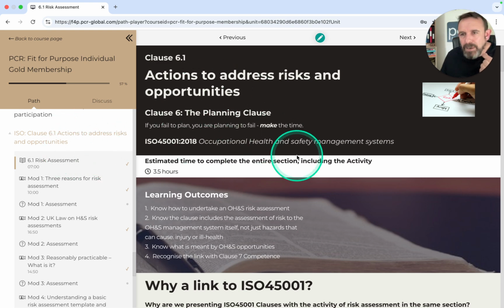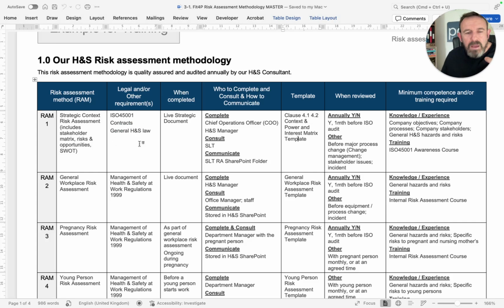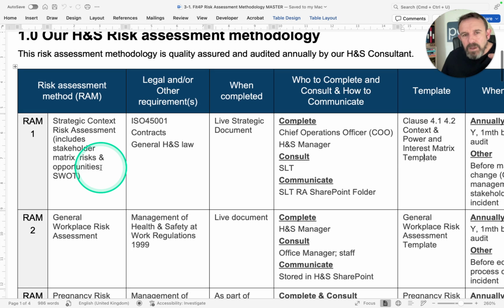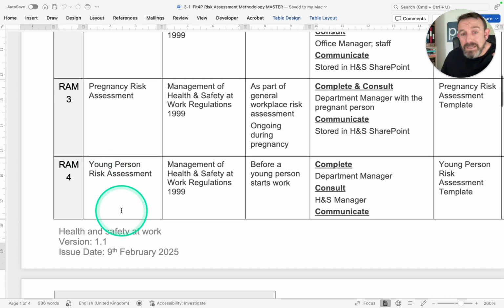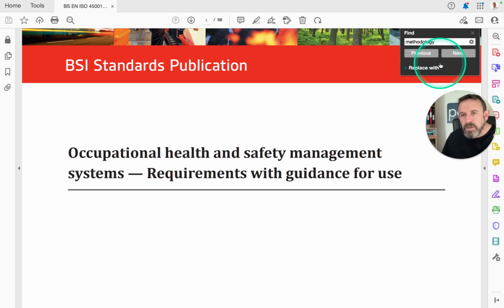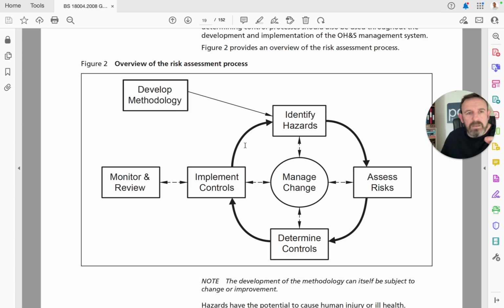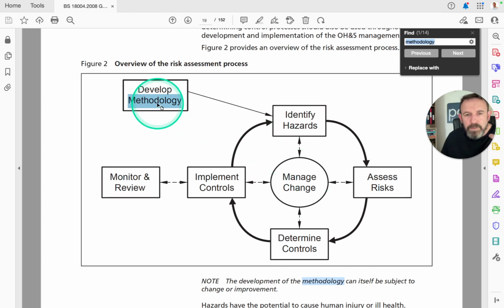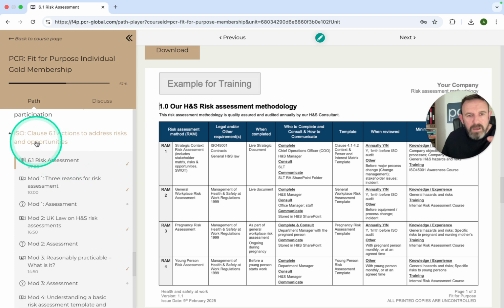The Risk Assessment Methodology - ISO45001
The health and safety risk assessment process should start with determining the **method** the company will use to undertake risk assessments

The old British Standard 18004 explained this really well, and it has carried slightly into ISO45001

This short video looks at the document you can download, annotate and use in your own company if you wish